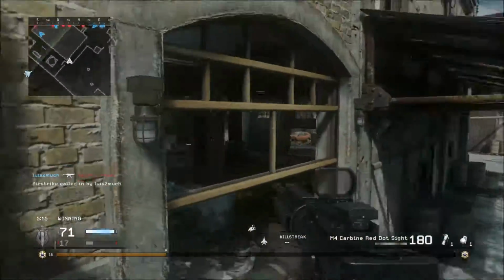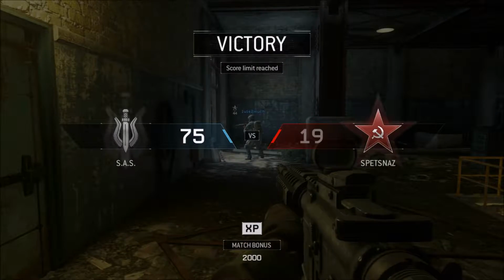New Modern Warfare Remastered Weapons - Are They op? (MWR Gameplay)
Are the new weapons that were added to Modern Warfare Remastered recently overpowered or are they just right for the game? I give you my opinion.

Thanks guys and gals for watching